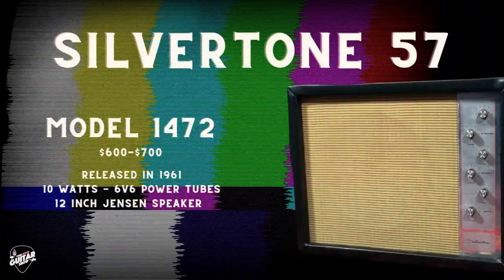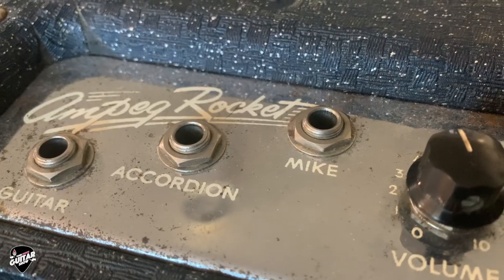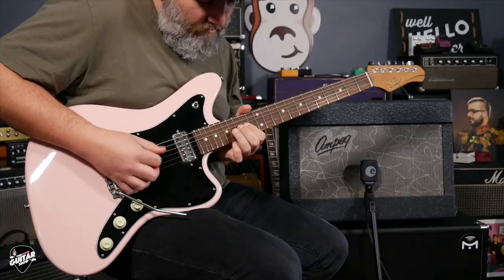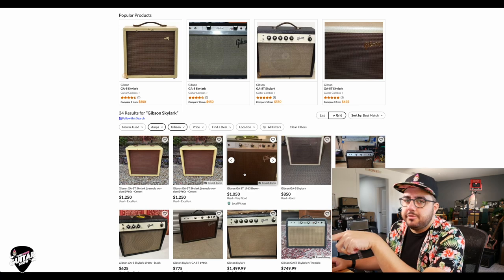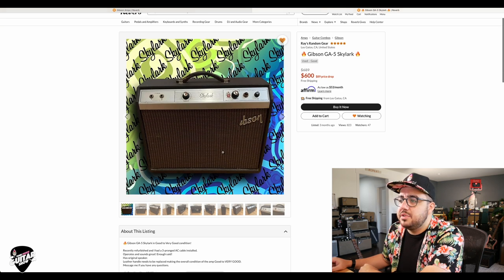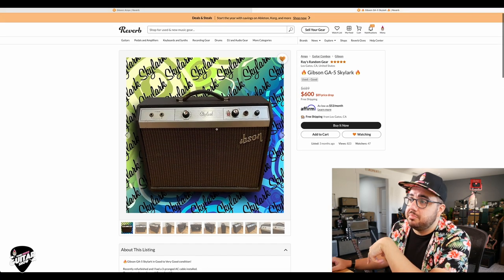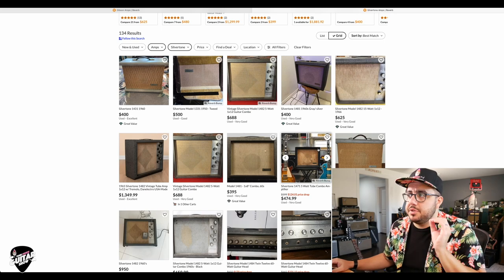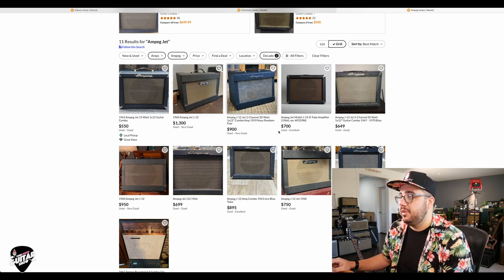3 Affordable Vintage Amps (and how to get the best price!) - TJGS #1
In todays episode of the Tone Junkie Guitar Show we take a look at our pics for 3 affordable vintage amps (that often fly under the radar) you may want to add to your stable and how to get the best when shopping for them!